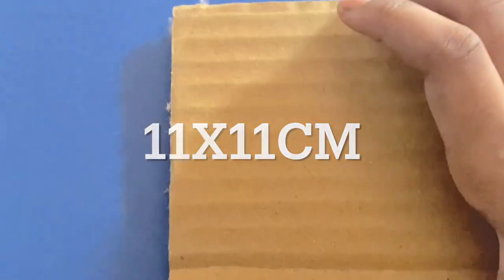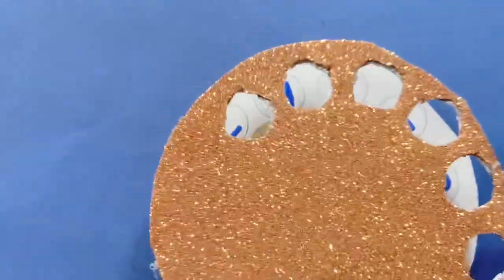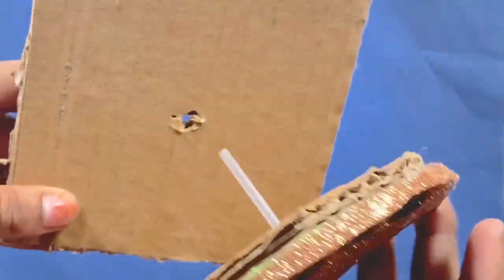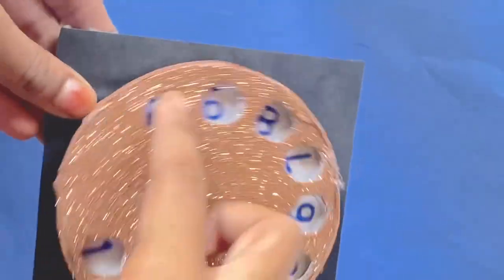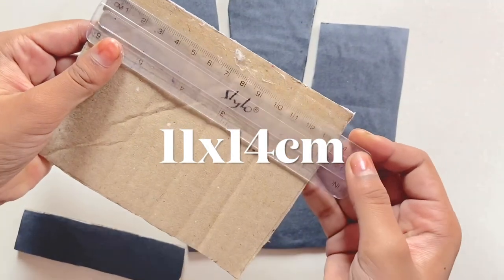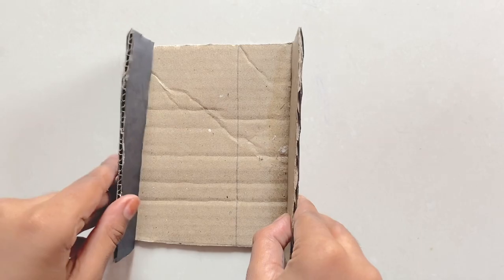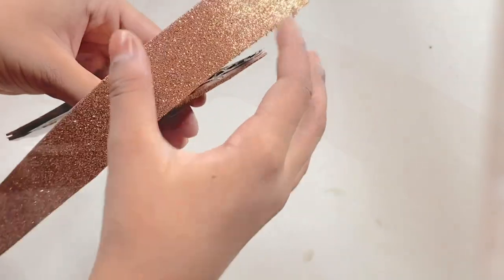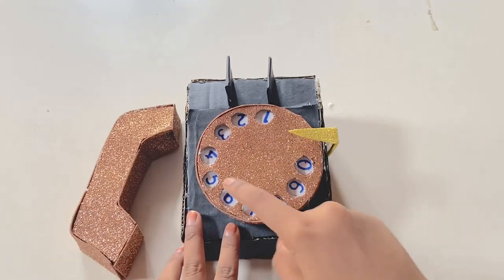DIY rotary telephone | Vintage phone | cardboard phone | Foam Sheet